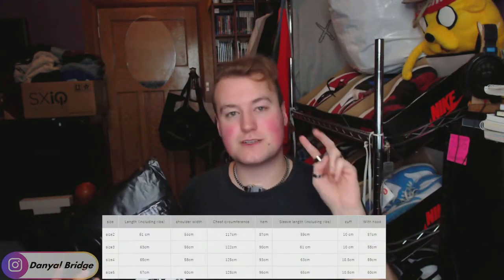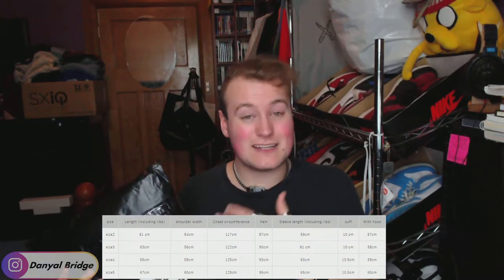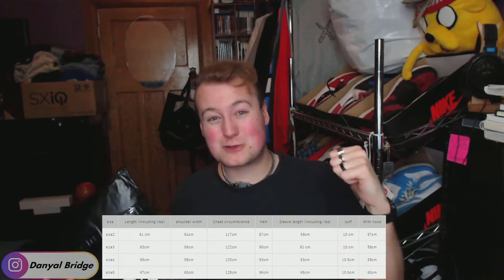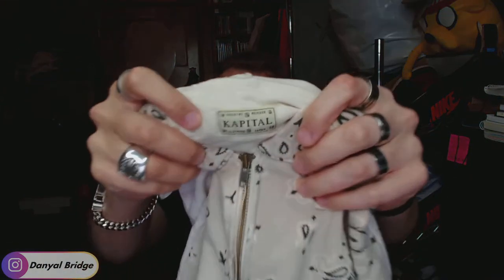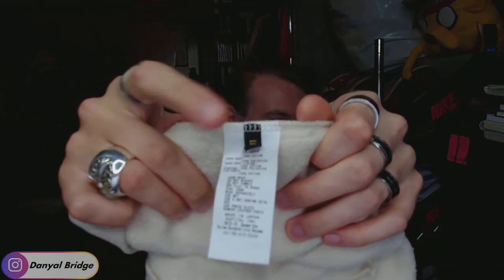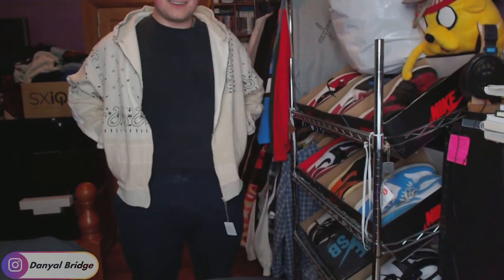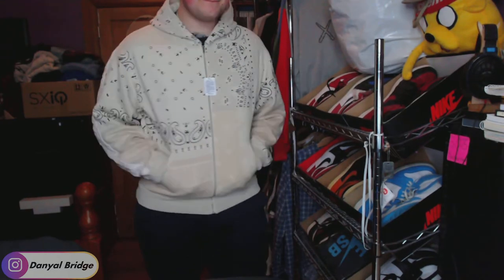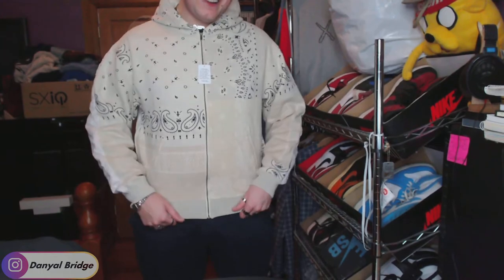Unboxing | The Kapital Kountry Fleece Bandana Bibark Hoodie! (Zen Market Review)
Hey y'all! Welcome back to another unboxing video! In today's video, I am unboxing the Kapital Kountry Fleece Bandana Bibark Hoodie I proxied with Zen Market!

In the video, I will be reviewing the jacket, showcasing the piece on body and reviewing the piece in general!

As always, I want to know your thoughts and opinions on this Kapital Kountry Fleece Bandana Bibark Hoodie! Do you like it? Do you hate it? Would you pick it up? What do you think of the colour? Any pieces you liked from it? Lemme know all your thoughts and opinions in the comment section below!